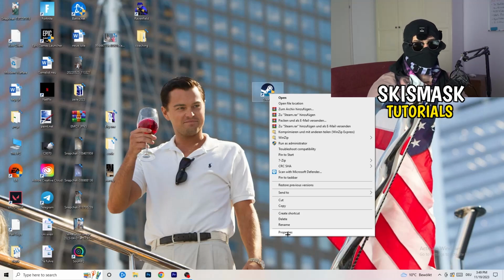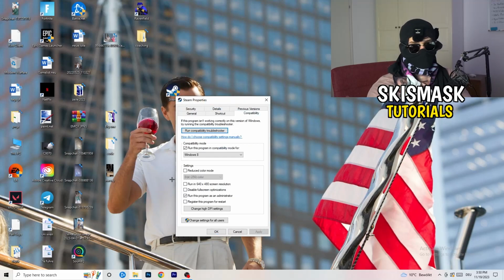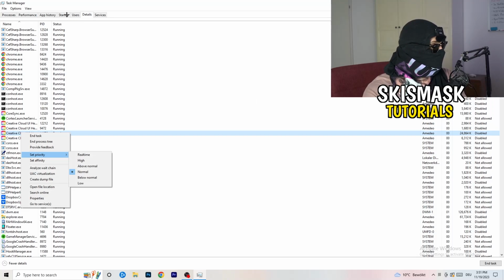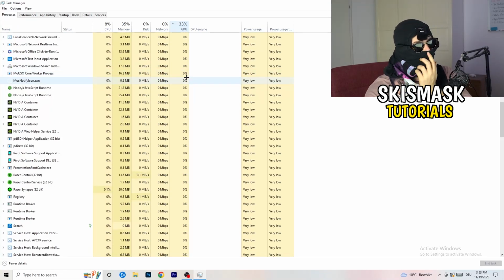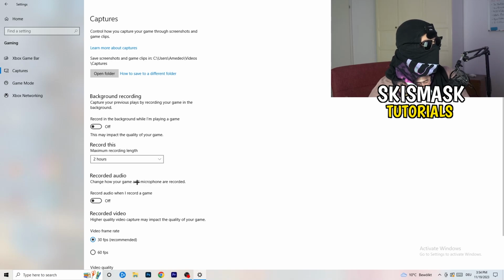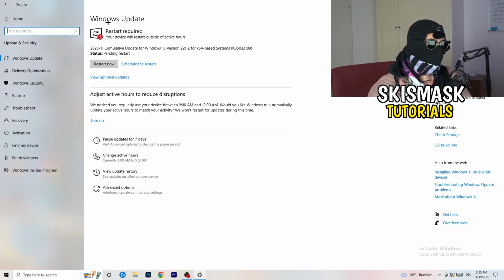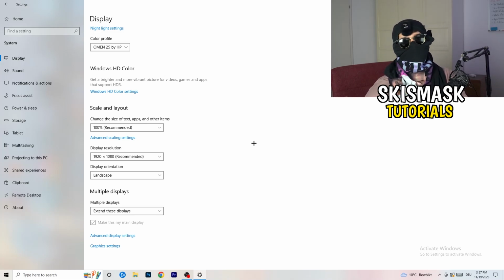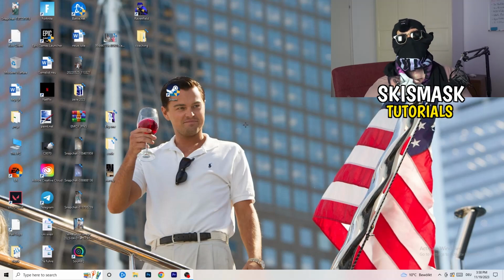How to Fix Not Launching in Warzone (Easy Steps)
How to fix Warzone not launching on pc,
How to fix Warzone not opening on pc,
Warzone pc not launching,
Warzone pc not opening,
Warzone not opening on pc,
Warzone not launching on pc,
Warzone not launching after update,
Warzone not loading pc,
Warzone wont launch pc,
Warzone wont open,
Warzone wont open pc,
Warzone not launching,
Warzone not launching pc,
Warzone won’t launch,
Warzone wont launch,
Warzone not launching Warzone,